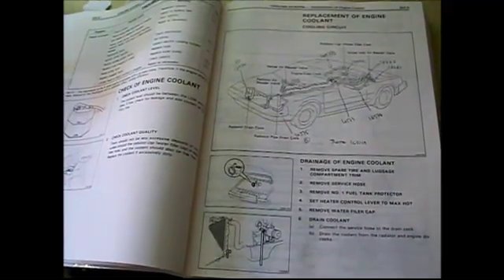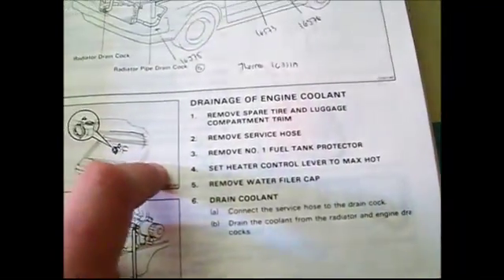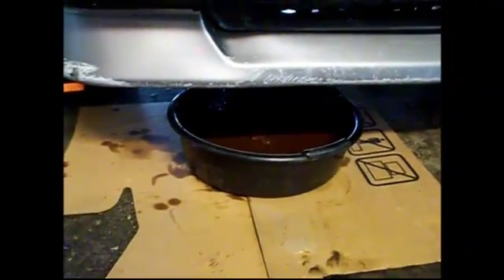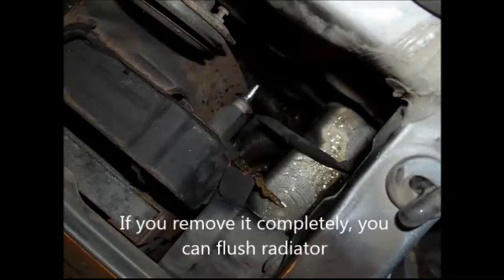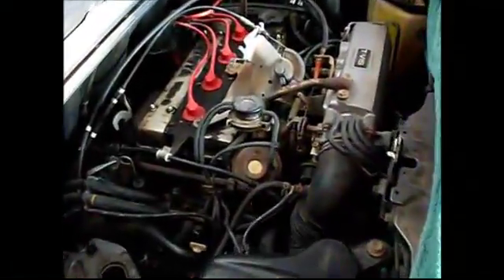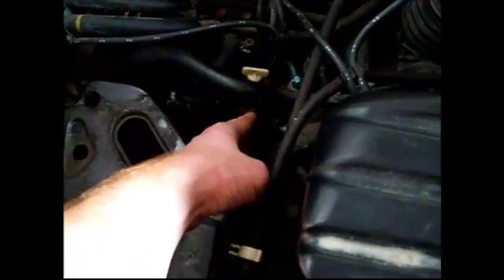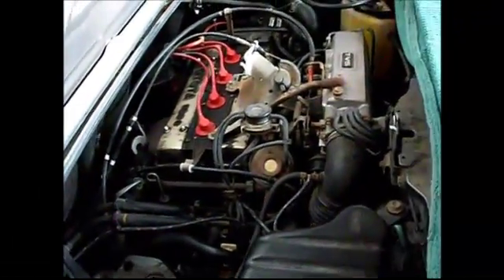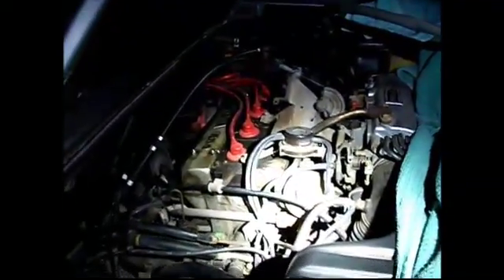How to change/flush the coolant in the Toyota MR2 MK1 (AW11)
A step-by-step summary of what to do to flush the coolant system in the Toyota MR2 Mk1. This is a long process and must be done thoroughly to ensure that the old coolant is completely removed.